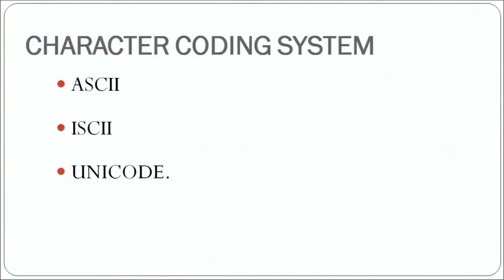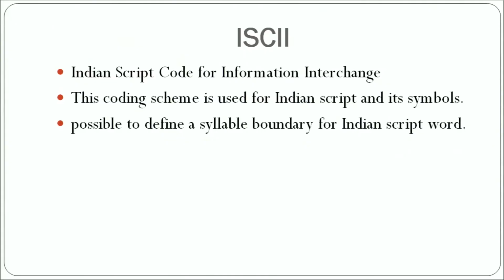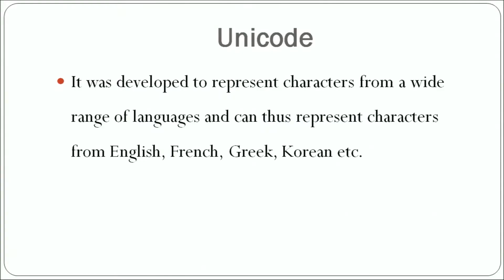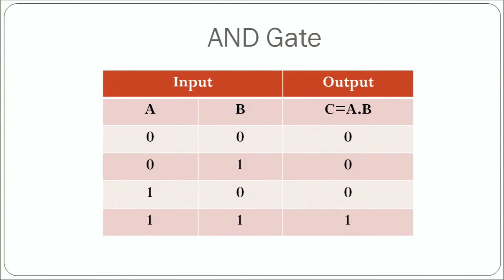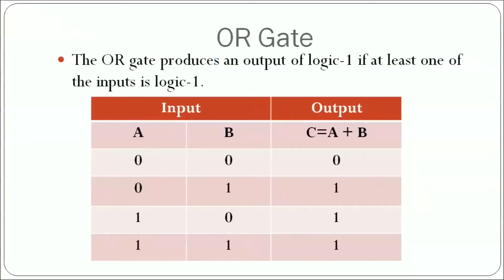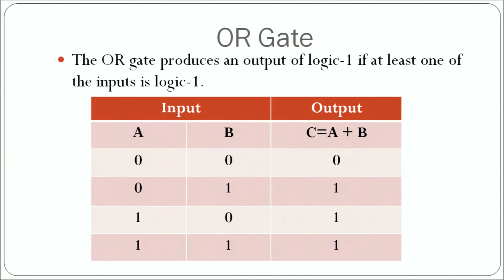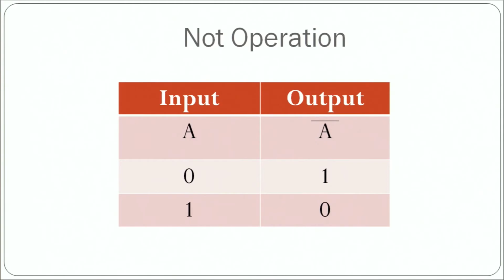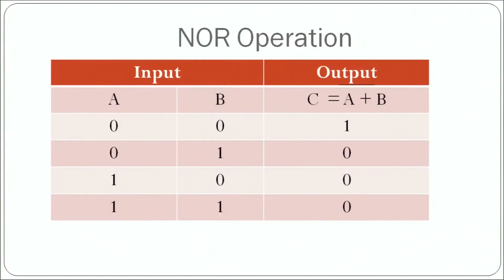NIOS Class 12 Computer Science (330): LESSON 2. BINARY LOGIC (Part 2)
Learn online the NIOS Class 12 Computer Science (330) subject lesson:

LESSON 2. BINARY LOGIC (Part 2)

ID: oI5eo1q7G2w